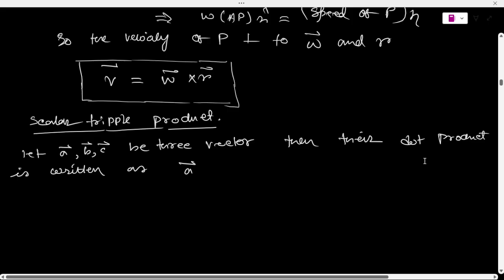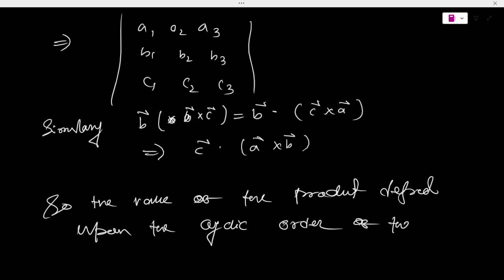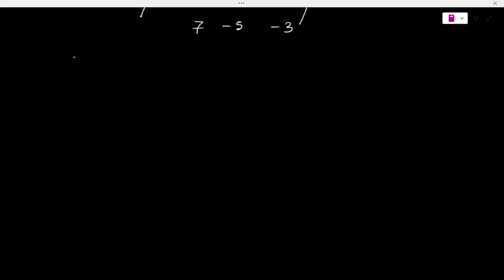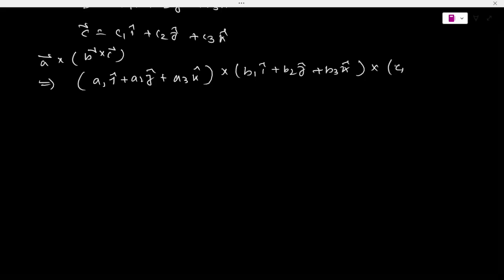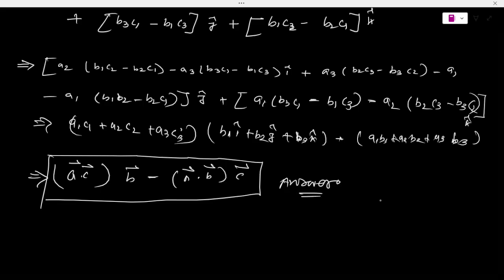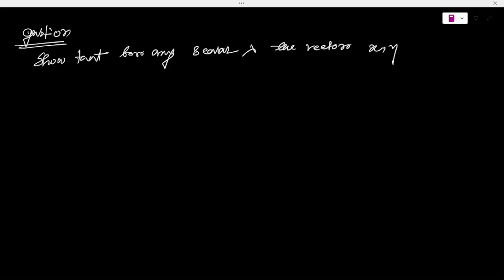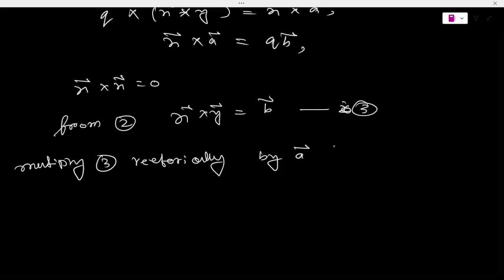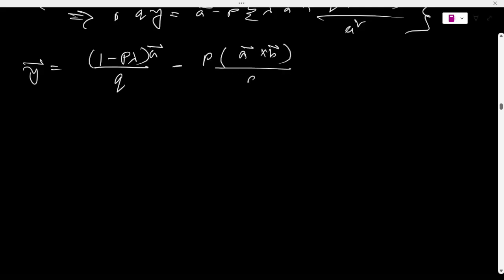lecture 2 || basic || Vector algebra || vector calculus || B.sc || M.sc || B.tech ||CSIR